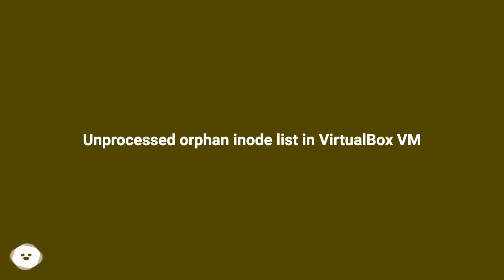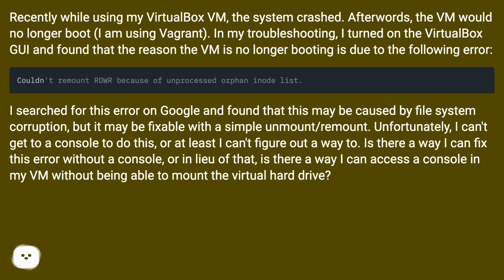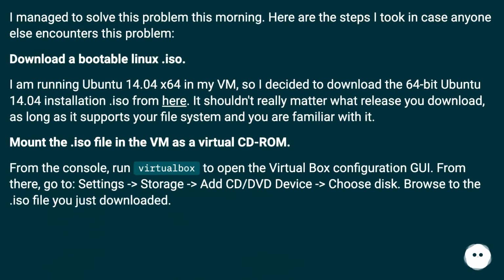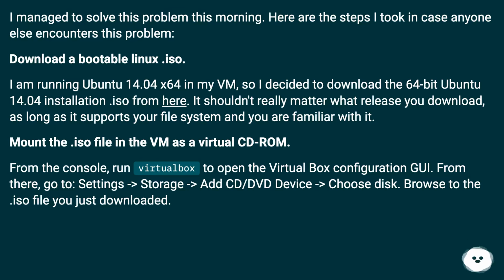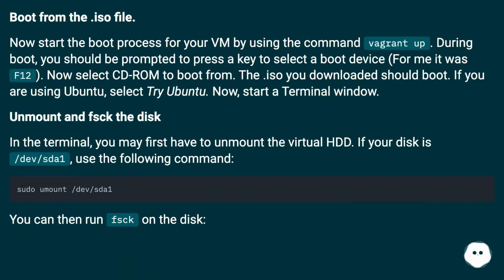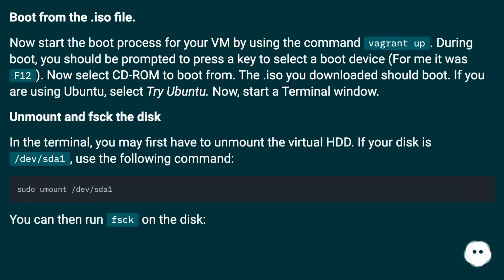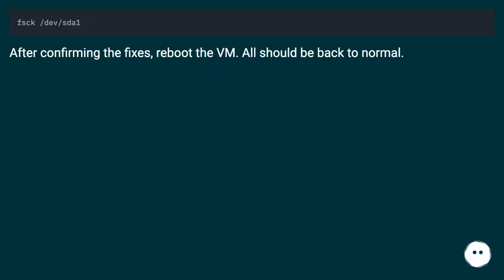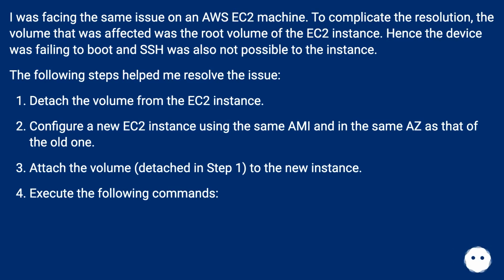Unprocessed orphan inode list in VirtualBox VM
Chapters
00:00 Unprocessed Orphan Inode List In Virtualbox Vm
00:46 Accepted Answer Score 38
02:38 Answer 2 Score 0
03:54 Thank you